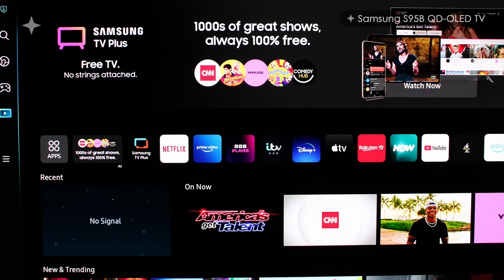Samsung S95B QD OLED TV Review.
Steve Withers reviews the Samsung S95B QD-OLED TV...

There are lots more TV reviews on the Or you can chat to Simon in person about what would suit you best…